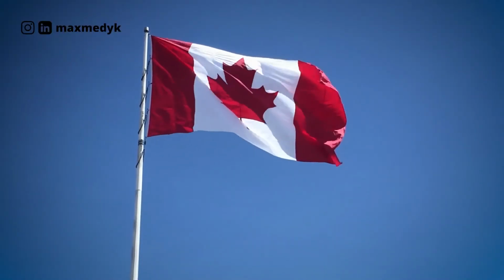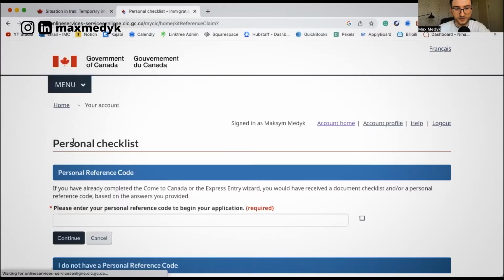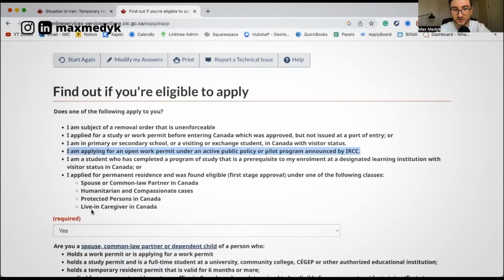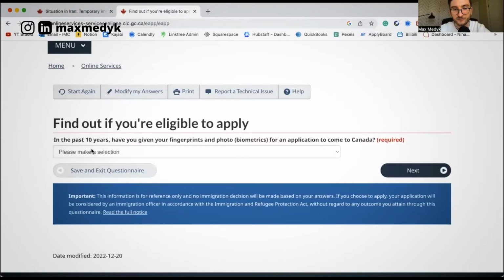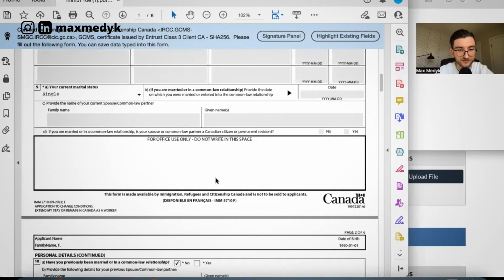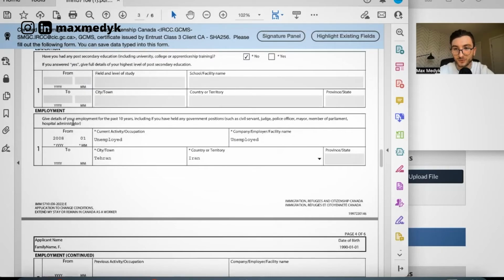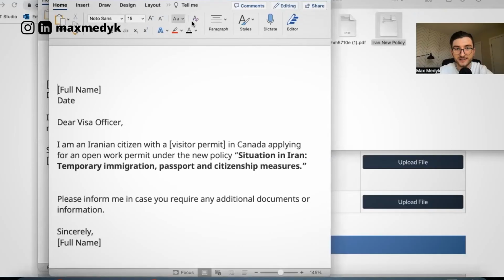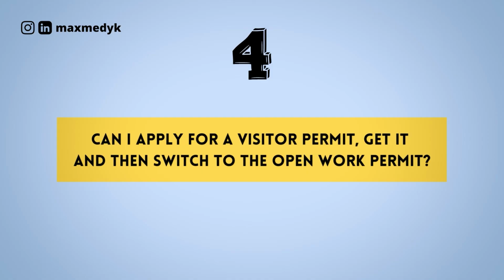New Policy For Iranians To Get A Work Permit In Canada - Application Guide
Time map:

00:00 New Policy For Iranians To Get A Work Permit In Canada - Application Guide

00:38 Eligibility

01:20 Tutorial begins

08:48 Frequent questions answered

09:38 Outro

On this channel, you will learn how to prepare for moving to Canada, how to get a study permit, how to apply for visas, where to study in Canada, how to get a high-paying job and how to make money as an international student in Canada.